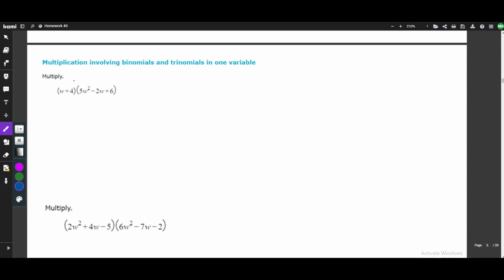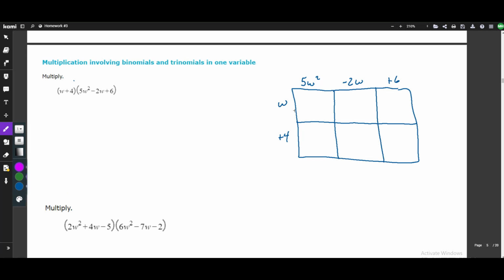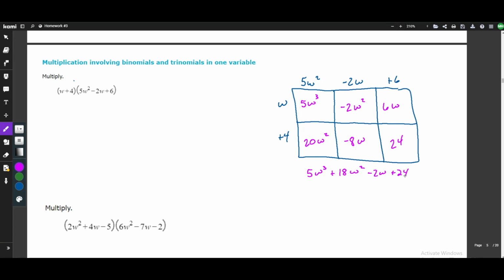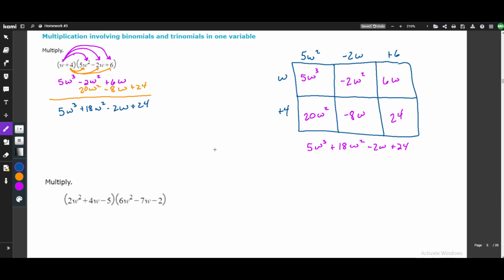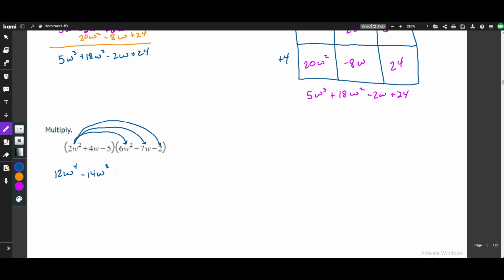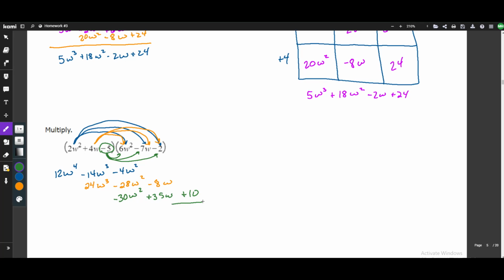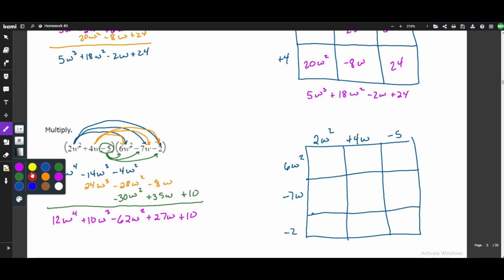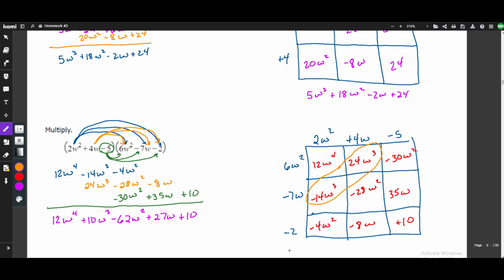Multiplication with binomials and trinomials in one variable